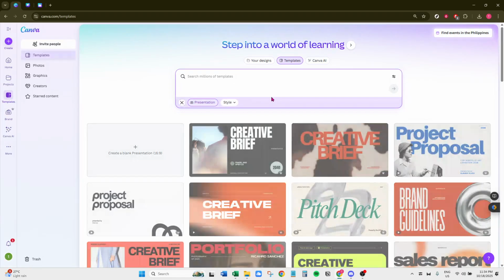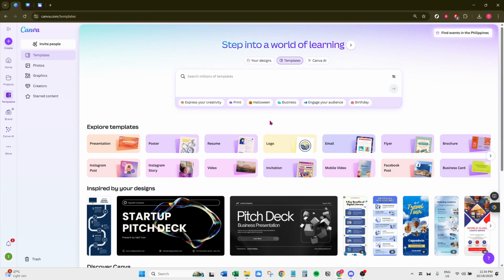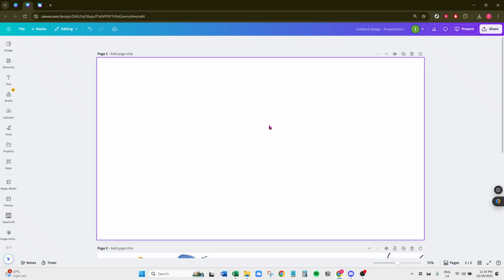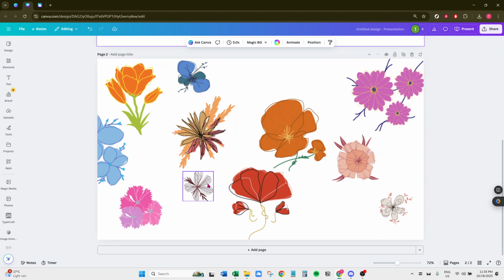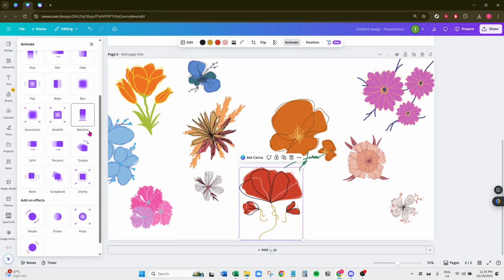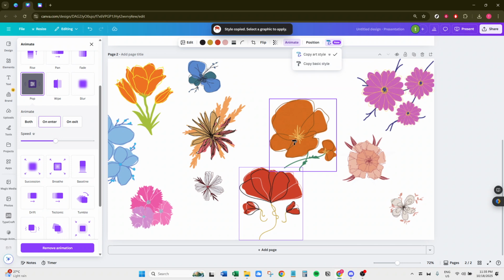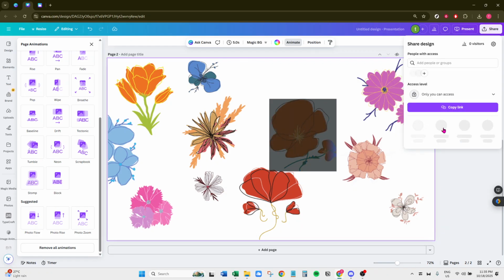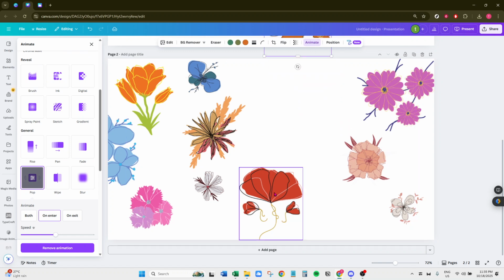How To Create Pop-Up Effect In Canva [2026 Guide]